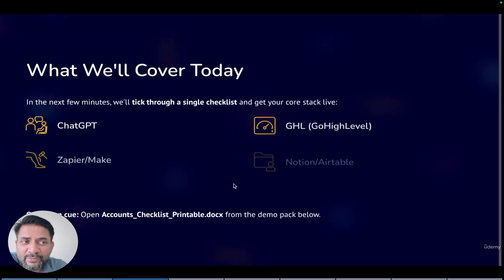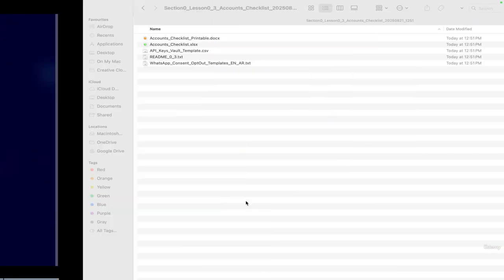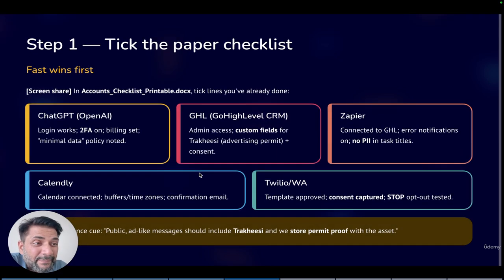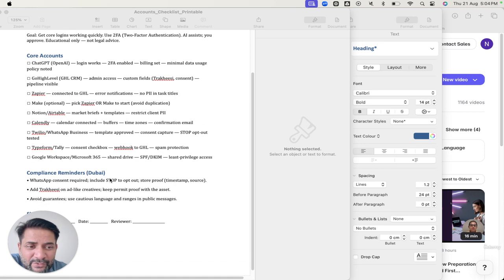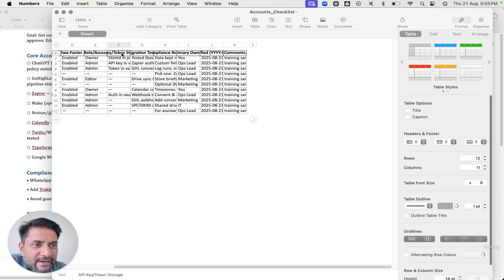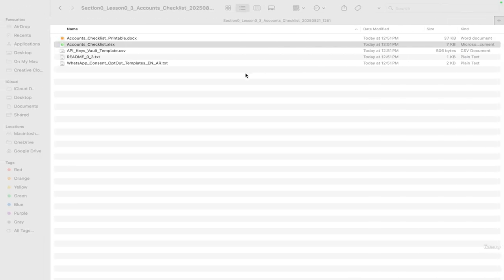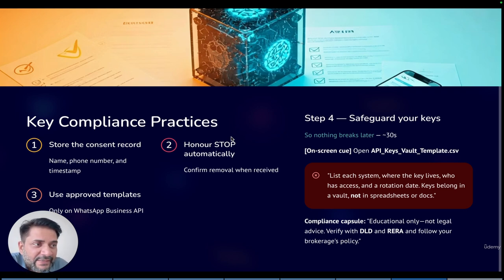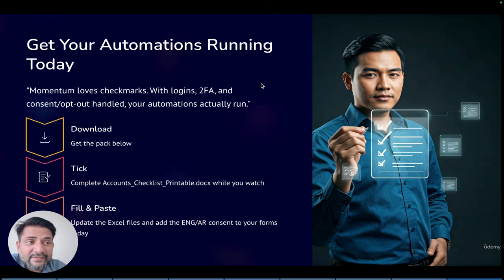FAST Accounts Setup Checklist for Dubai Realtors | Save Hours & Close Deals Faster!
FAST Accounts Setup Checklist for Dubai Realtors — the complete step-by-step guide every Dubai real estate agent needs to set up FAST accounts quickly, stay compliant, and close property deals faster in the UAE market.

Setting up your FAST accounts correctly is critical for every Dubai realtor. One mistake can delay transactions, cost you deals, and frustrate clients. This video gives you the exact checklist to get your accounts set up right the first time.

In this video, you'll learn:
0:00 Introduction - Why FAST accounts matter for Dubai realtors
0:30 What FAST Accounts are and why every agent needs them
1:00 Step-by-step FAST Account setup process
2:00 Mandatory documents required (updated 2025)
3:00 Common setup mistakes that delay transactions
4:00 Pro tips to speed up the process
4:30 Summary and next steps

Stop losing deals because of account setup delays. Follow this FAST accounts checklist and streamline your Dubai real estate transactions from day one.

Comment "FAST" if you want the free setup checklist PDF!